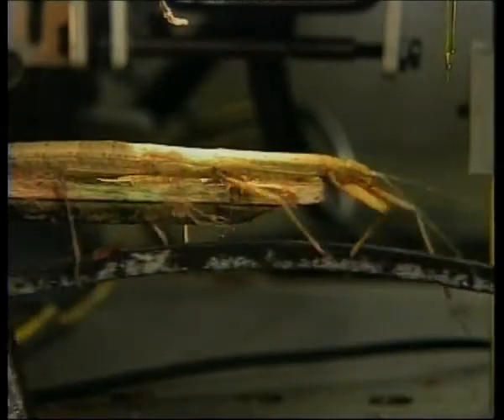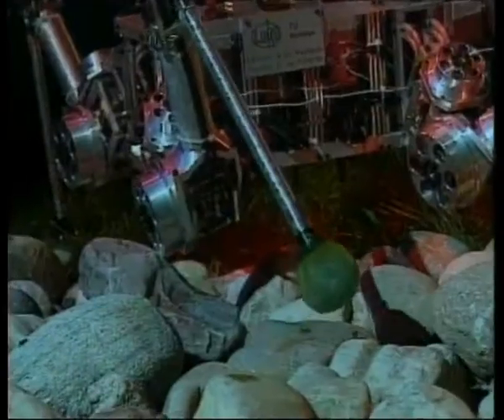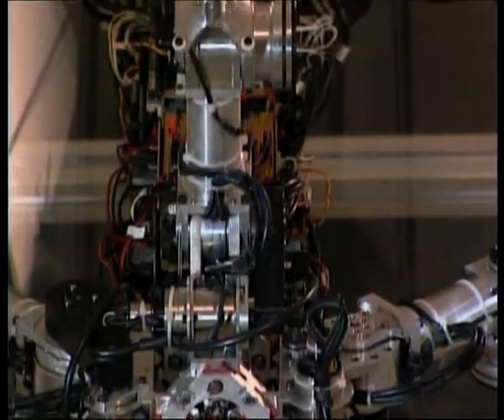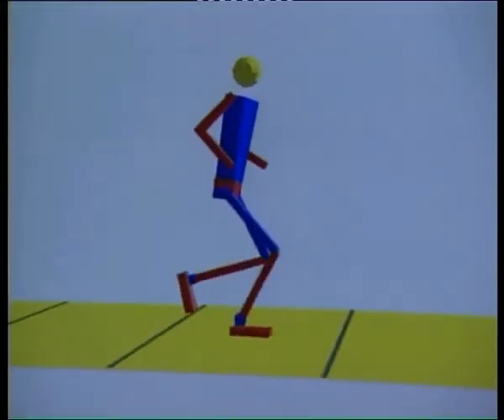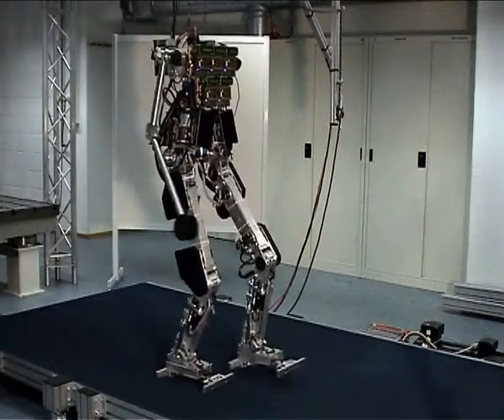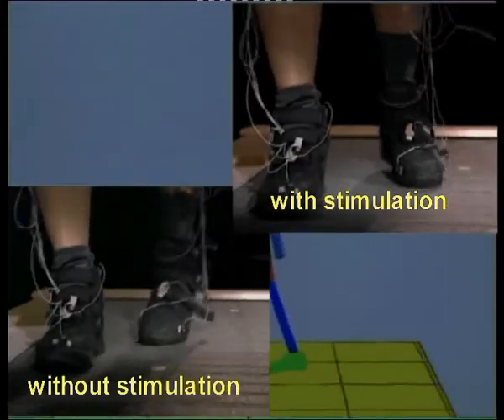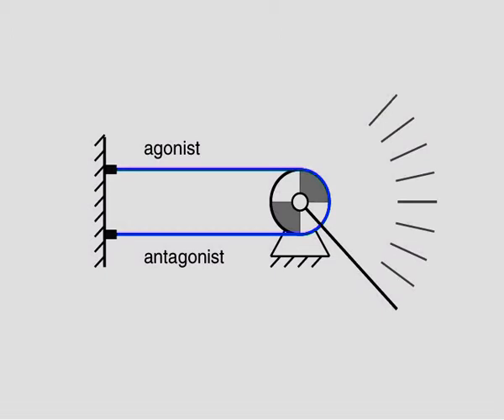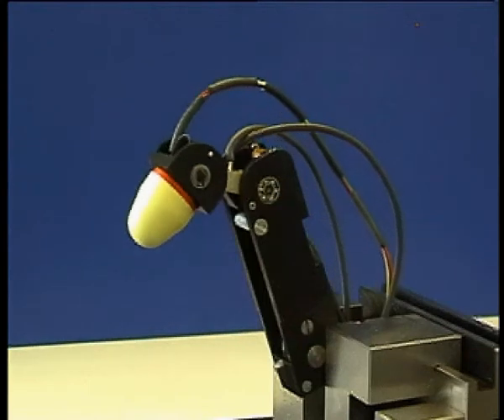Walking and Grasping midst of Biology and Technology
We discuss several cases where biology serves as inspiration for robotic design and mechatronic aplications in medicine. 2003.